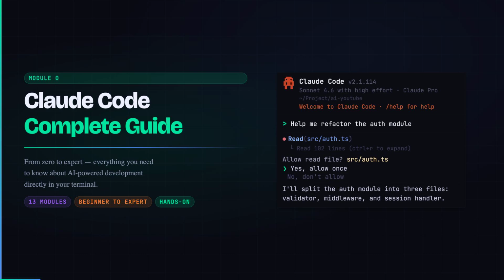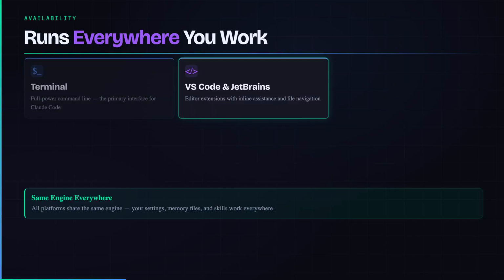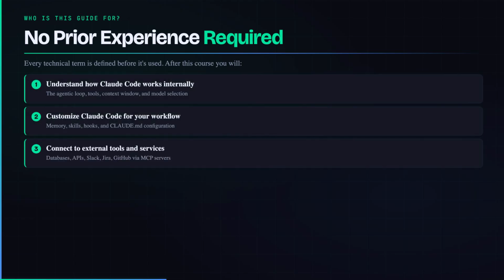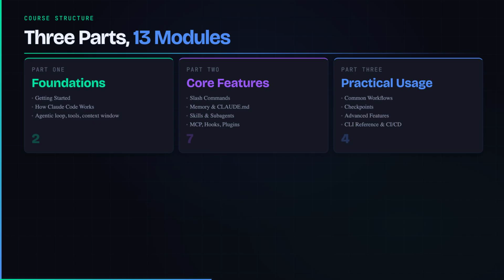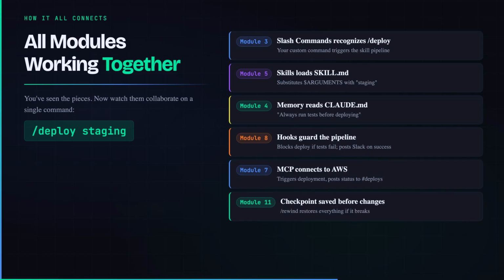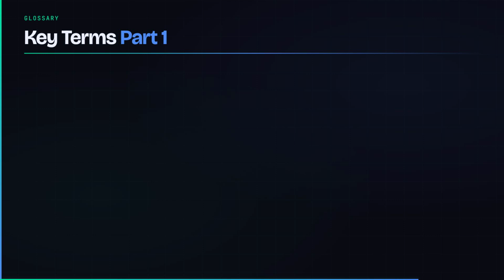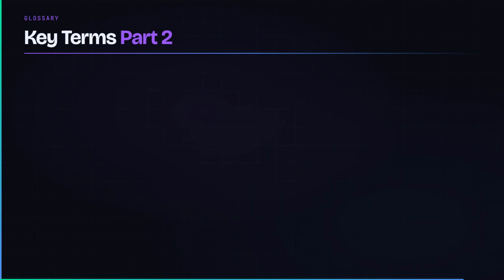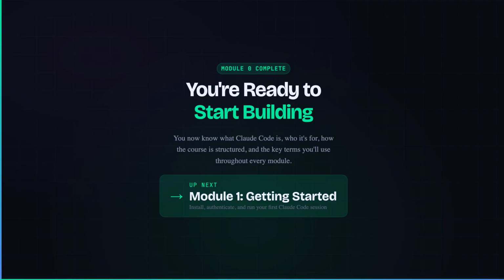Claude Code Full Course — From Beginner to Expert | Part 0: Course Introduction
Welcome to Part 0 of the Claude Code Full Course. This introduction is the map for the whole course: What Claude Code is, who it's for, and how this course is organized. If you have heard people talk about Claude Code but still feel unsure what it actually does, where it runs, or why it matters, start here. The goal is simple: give you the vocabulary, roadmap, and mental model you need before the hands-on lessons begin.

In this module, you will learn:
- What makes Claude Code different from a normal AI chatbot.
- The places you can use it, including terminal, editor, desktop, browser, and team workflows.
- How the course is organized across foundations, core features, and practical usage.
- Why memory, skills, hooks, MCP, subagents, plugins, and checkpoints matter together.
- The beginner terms that come up throughout the rest of the series.

This video is built for complete beginners, but it is also useful if you already write code and want a structured way to understand the Claude Code ecosystem. We start with the big picture, then break the tool down into practical pieces. You will see how a simple command can trigger memory, skills, guardrails, external integrations, and checkpoints, so Claude Code becomes more than a chat window. It becomes a coding agent that can read real files, run real commands, connect to real services, and help you ship work with more confidence.

Chapters:
00:00 - What this course gives you
00:44 - What Claude Code is
01:31 - Where Claude Code runs
02:53 - What you will be able to do
04:50 - Course roadmap
05:59 - Foundations and core modules
06:23 - Advanced modules
06:45 - How the pieces work together
07:41 - Claude Code workflow pipeline
09:00 - Beginner glossary
10:49 - Feature glossary
12:45 - Up next: Getting Started

By the end of this lesson, you should know what Claude Code is, what problems it solves, and how each module in the course builds toward real-world usage. You do not need to memorize every term yet. Keep this episode as your orientation point, then come back whenever a later feature feels too abstract.

Up next: Part 1 is Getting Started, where we move from the map of the course into the first hands-on setup steps.